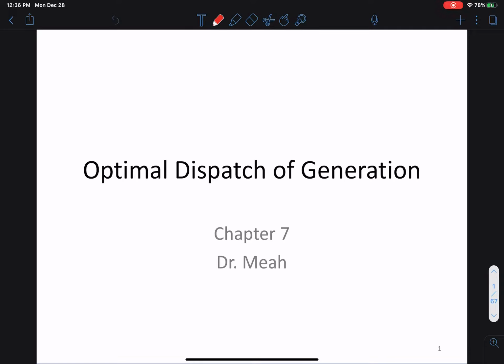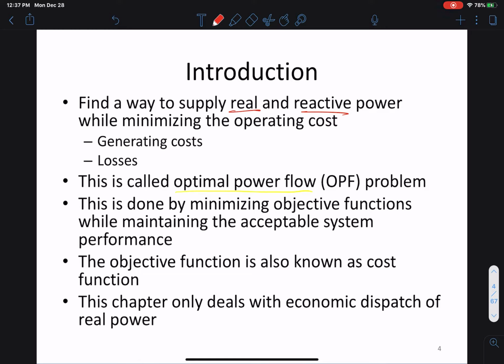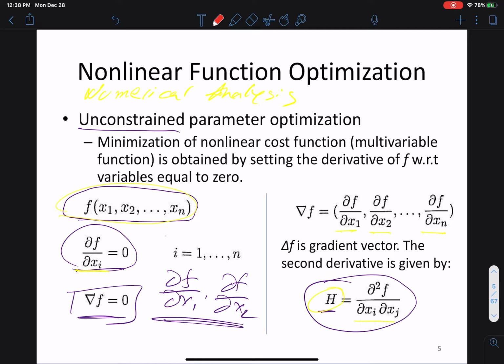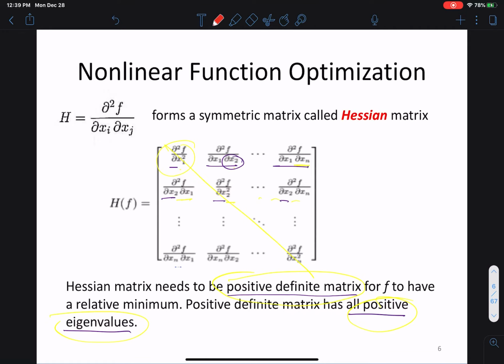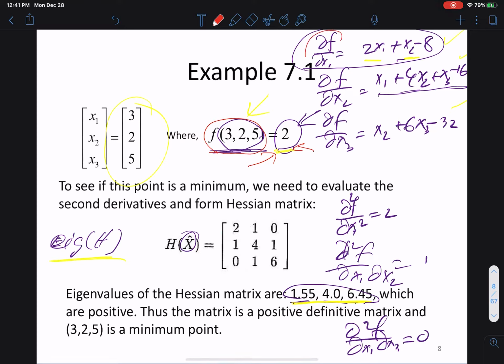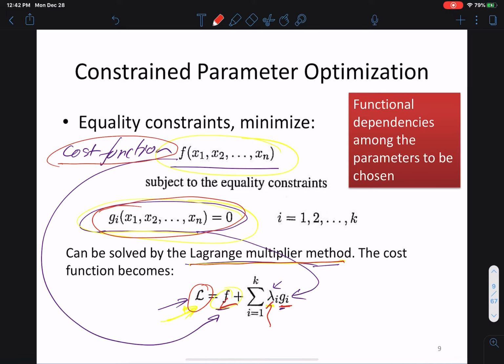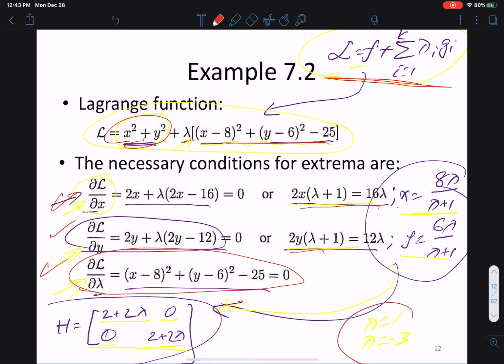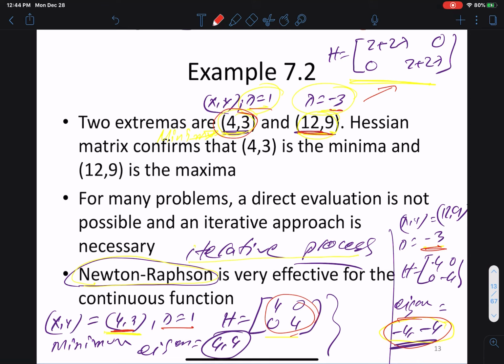ECE360 class17_YCP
Power system optimization